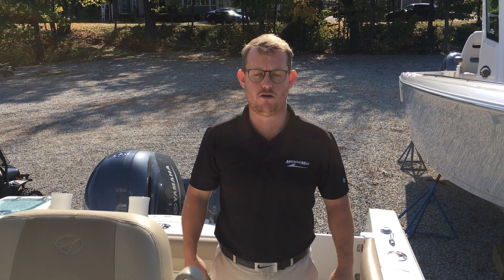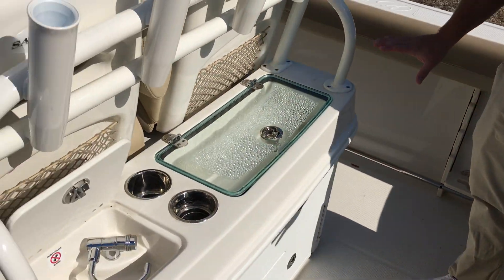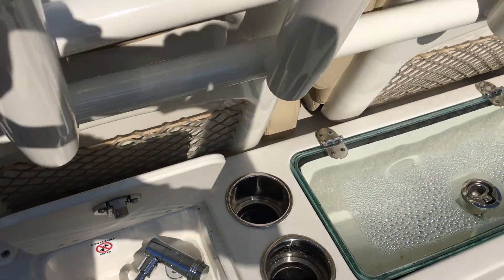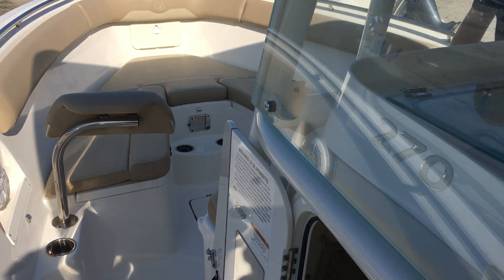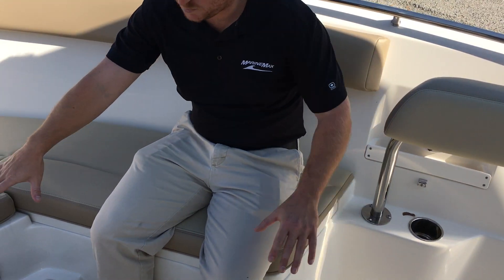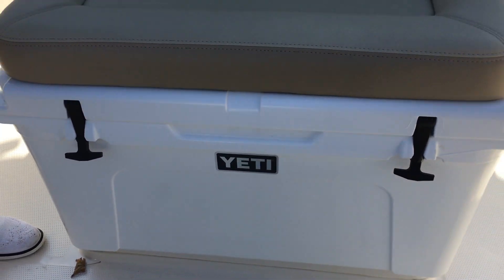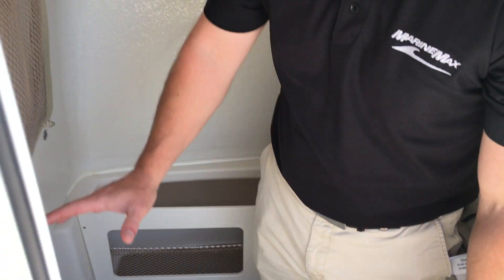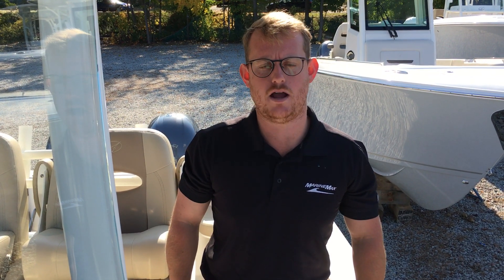2020 Sailfish 270 CC Boat For Sale at MarineMax Boston, MA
The 270CC continues our tradition of outstanding performance, style, and functionality. In creating the 270CC, we listened to our Sailfish family and designed a boat for the toughest offshore conditions while maintaining the features needed for family comfort and fun. Storage was a key factor in the 270CC design and we utilized every inch. We improved fishability with higher gunnels, larger fish boxes, more interior room and a transom livewell. Removable rear jump seats provide comfortable seating and when removed, easy access to the fish at the transom. The improved helm offers ample room for larger electronics and multiple storage compartments for fishing gear and equipment. For a design that fits your needs, the 270CC is available with a variety of leaning posts, helm seats, two rear seating options, and optional forward seating with a removable table for those sunset cruises. Get these features plus the smoothest ride with the Sailfish Variable Degree Stepped (VDS) hull, the best performing, driest, and most fuel-efficient hull in Sailfish history.